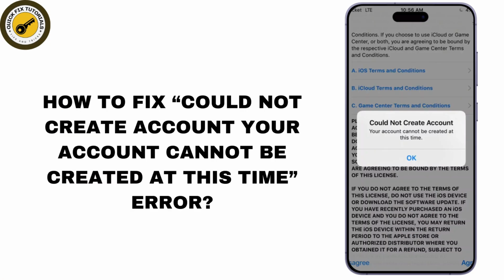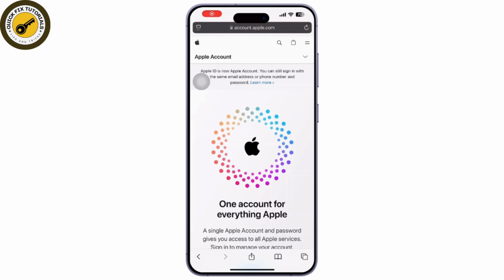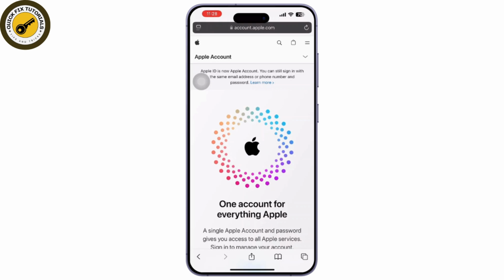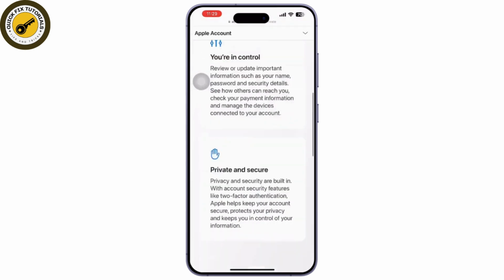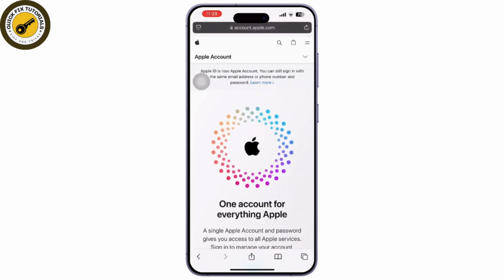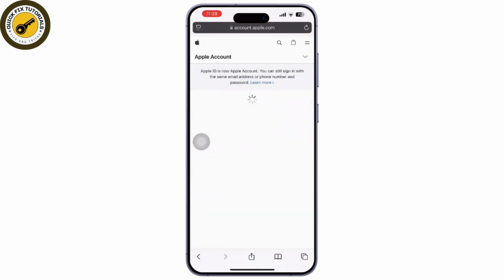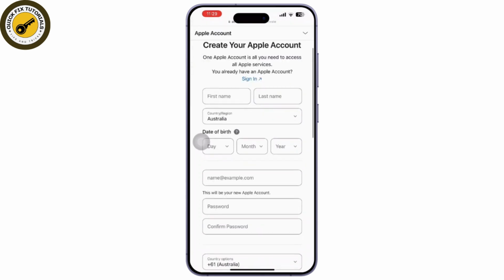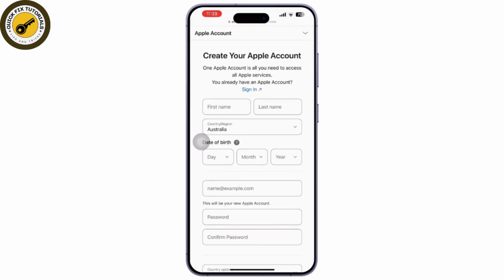How to Fix “Could Not Create Account Your account cannot be created at this time” Error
Easy Steps on How to Fix “Could Not Create Account Your account Cannot be Created at this Time” Error.

Are you facing the frustrating error message "Could not create account: Your account cannot be created at this time"? This video will guide you through effective solutions to fix this issue quickly and easily. Whether you're asking, "Why can't I create my account?" or need troubleshooting steps for account creation errors, this tutorial has you covered. Learn how to identify the cause and resolve this problem step by step. Watch now to fix the "Could not create account" error and successfully create your account today!

Timestamps:
00:00 How to Fix “Could Not Create Account Your Account Cannot Be Created at This Time” Error
00:10 Why Can't I Create My Account?